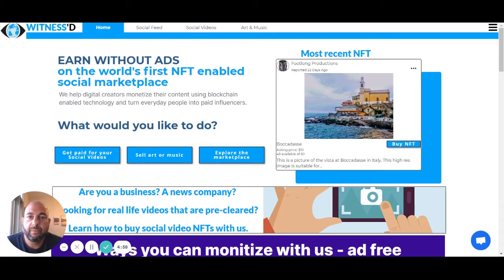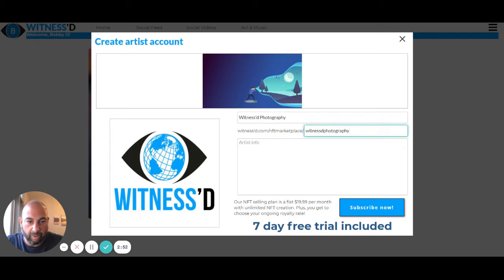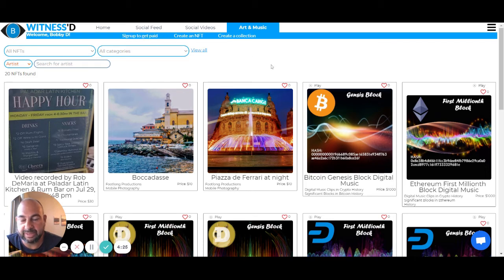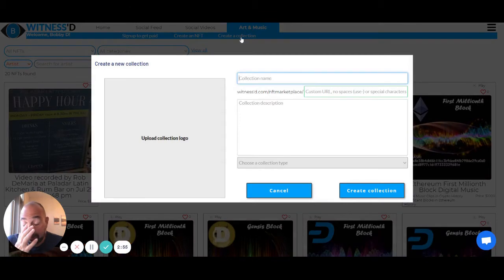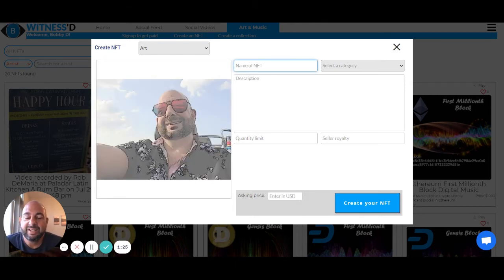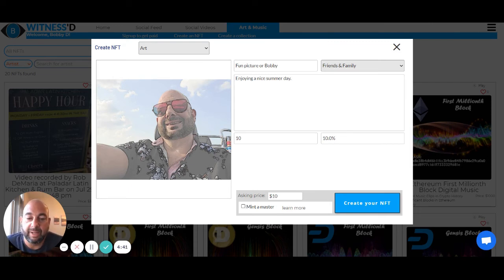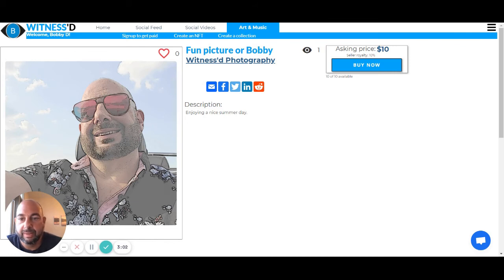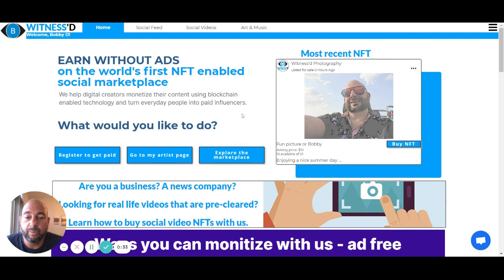How to create art & music NFTs on Witness'd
Creating your art or music NFT has never been easier. With our flat monthly subscription you can create unlimited NFTs for just $19.99 per month.

The best part? No cumbersome crypto wallet is needed! A nexus wallet is created for you and all blockchain transactions are done behind the scenes. You can now buy and sell NFT's easily.

With Witness'd NFT marketplace, you set the number available and your royalty rate. Every NFT is stored on the IPFS for decentralized security as well!

Learn just how easy it is in this video. Questions? Ask away!